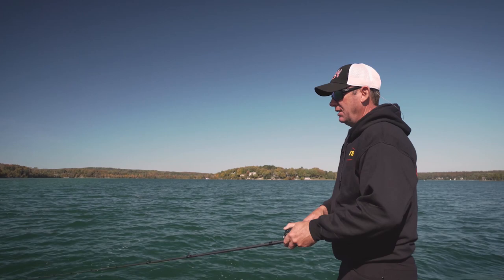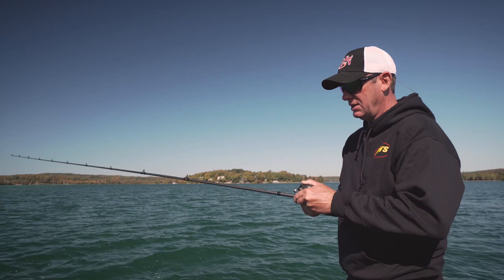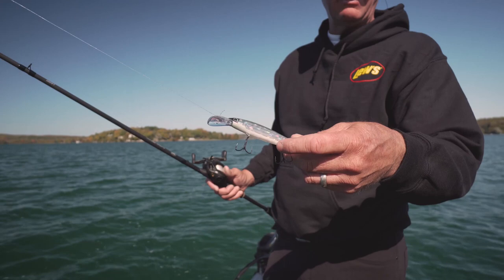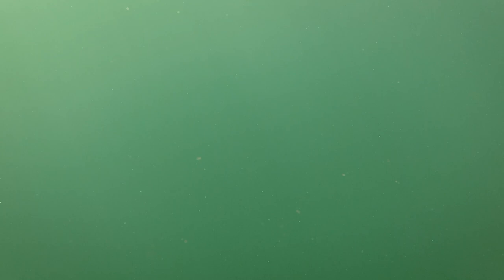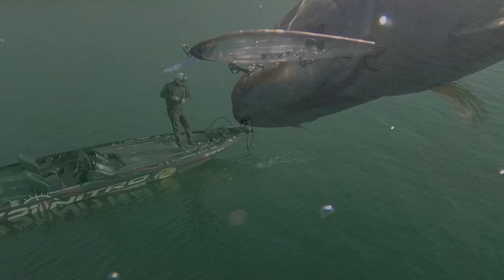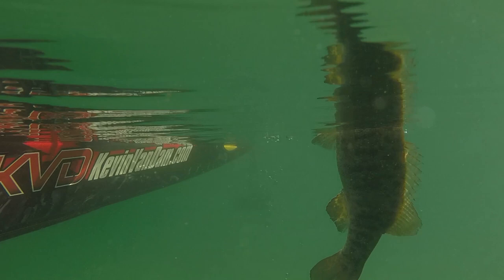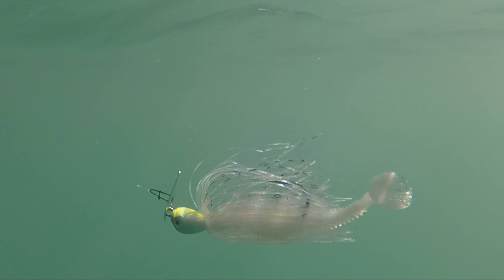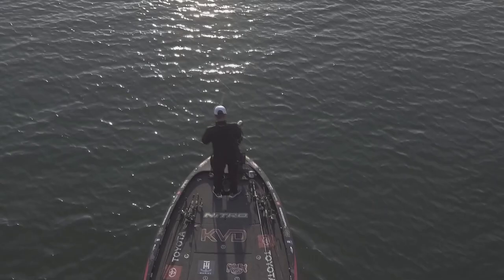The Pro's Choice with KVD, Mark Zona and Mark Rose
The Pro's Choice Interviews with KVD Kevin VanDam, Mark Zona and Mark Rose while fishing for bass in the Fall in Michigan. Kevin Shares tips on the new Strike king Jerkbait, Mark Zona talks about the KVD Sexy Dawg and Strike King Tube, Mark Rose talks about the Strike King Thunder Cricket and the Strike King Menace.